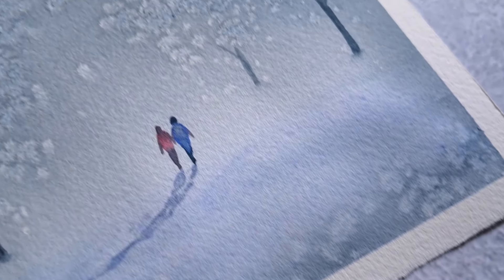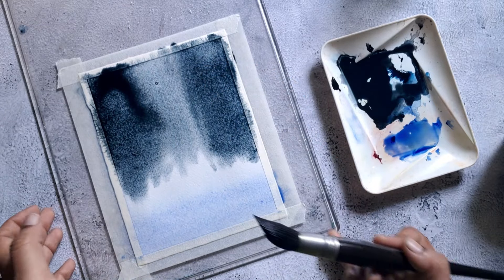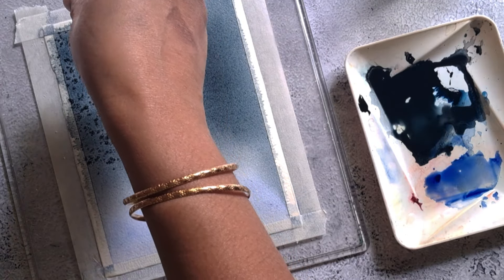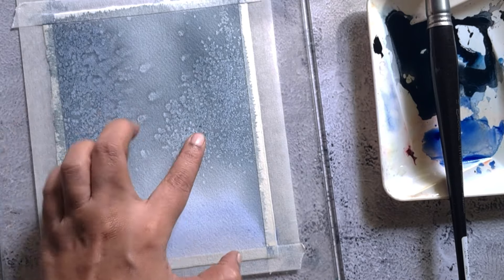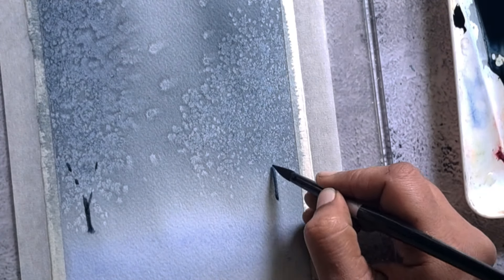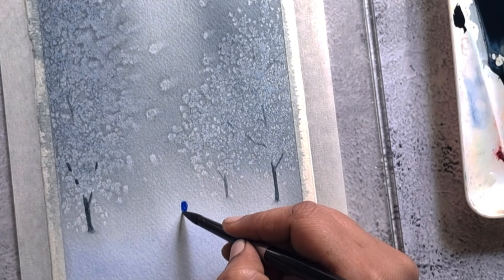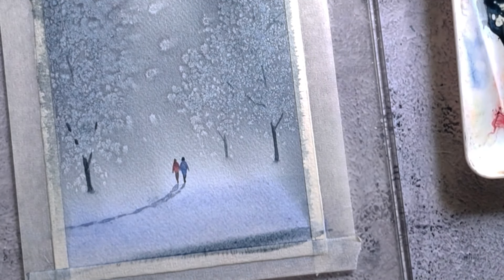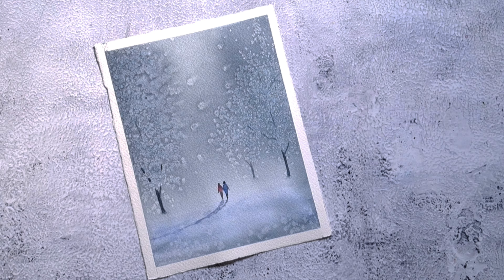Easy watercolor winter landscape painting for beginners. Valentine card using salt technique.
Easy watercolor winter landscape painting for beginners with step-by-step instructions. Watercolor Valentine card using salt technique.